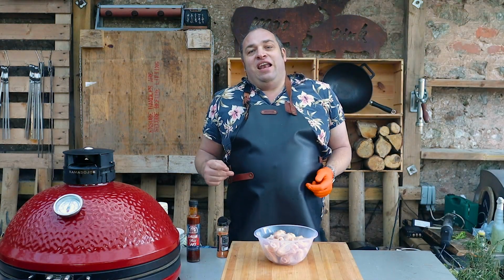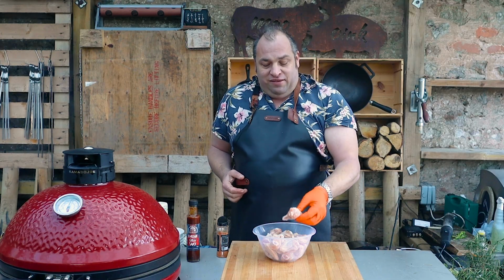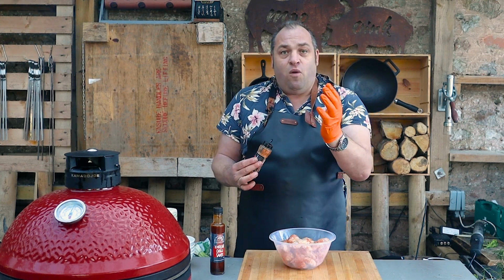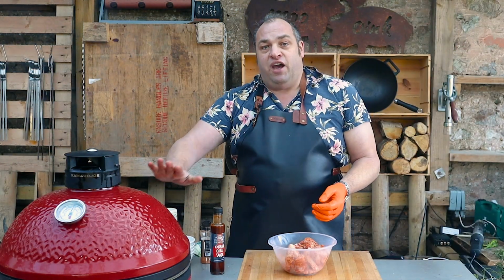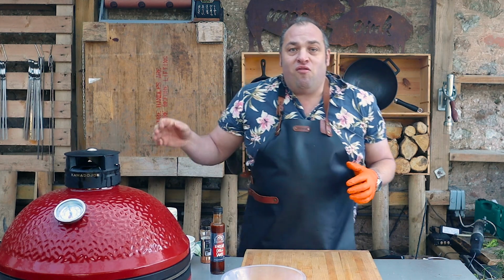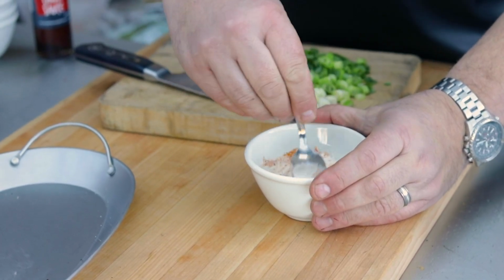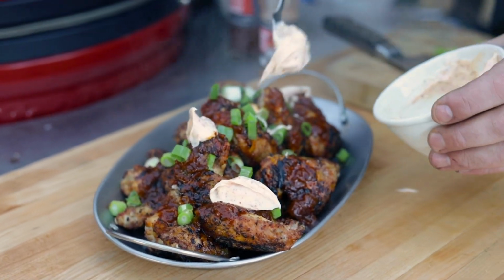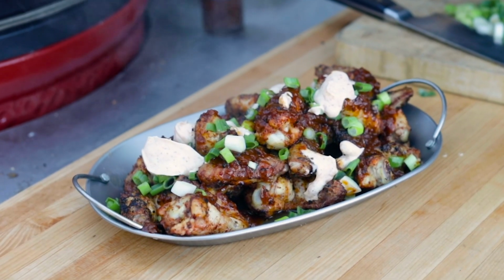Korean Bbq Chicken Wings - Kamado Joe Classic 3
These Korean BBQ Chicken Wings cooked on my Kamado Joe Classic 3 were totally delicious, if you haven't tried Korean BBQ flavours yet, then you are in for a treat. A great mix of sweet, savoury and spicy that work so well. Here I dusted the chicken wings with kimchi salt and pepper, a new from from Manchester's, Love from the Streets, then grilled at high heat to crisp up with a dash of cherry smoke on the Kamado Joe.
Then finishing with Beer Factory and Kitchen Korean Chilli Sauce which is utterly delicious, and kimchi mayo drizzled over the wings.
Definitely give these a try, they are about the best I've had.
The prep was made easier with the Kamado Space Infinite Island.